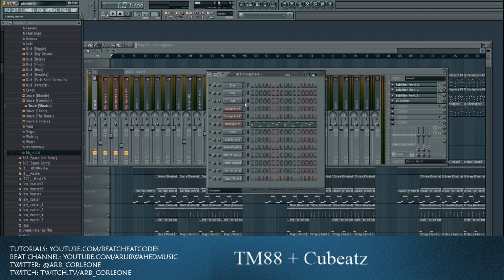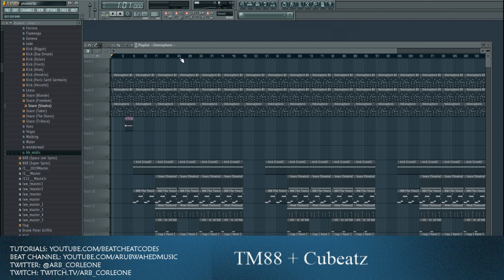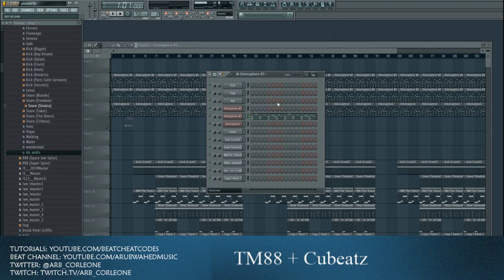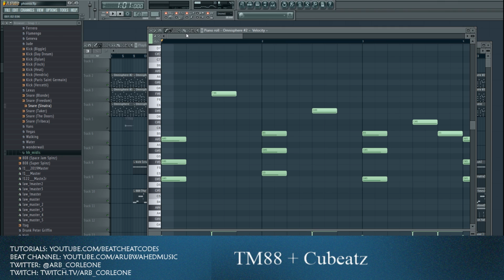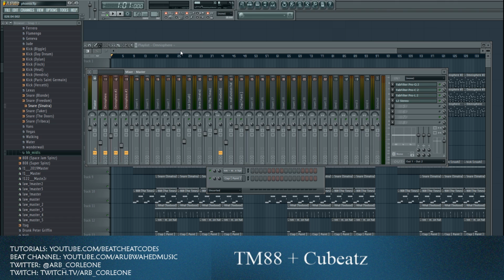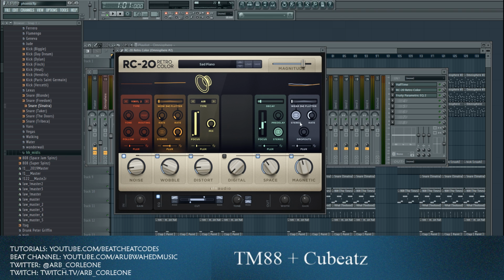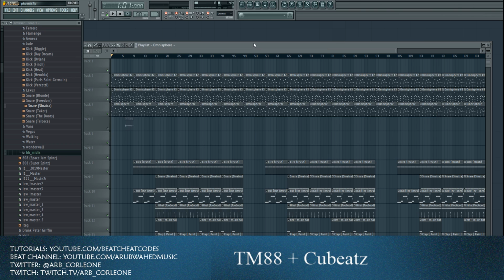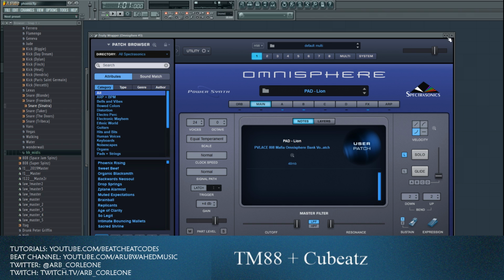How To Make Wavy Melodies Like Cubeatz/Tm88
Tm88/Cubeatz Melody Tutorial
Melodies
Trap Melody Tutorial
Make Melodies Like TM88, Cubeatz